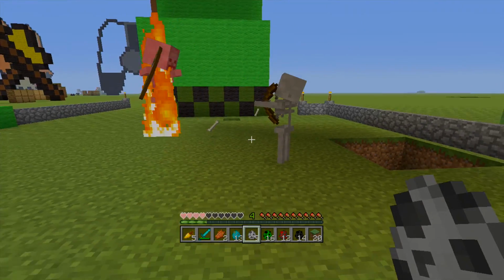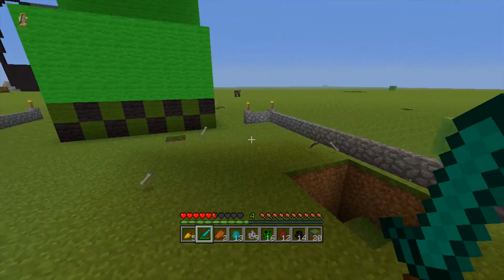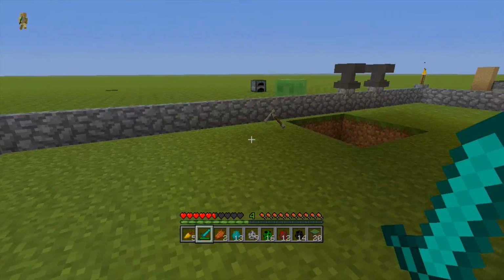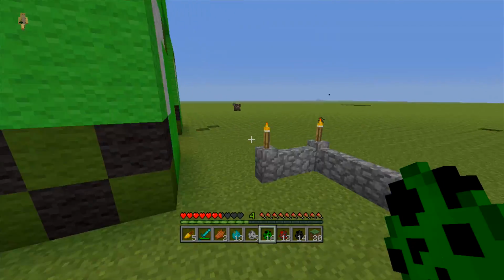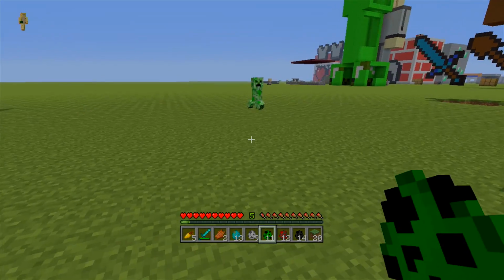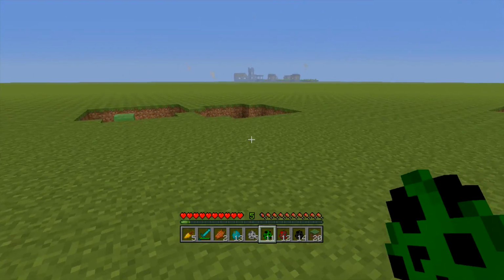Minecraft Xbox + PS Vita: 10 Mob Tips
Here are 10 Tips To Help You Fight Creepers, Skeletons, Zombies, Spiders and Endermen. Hopefully the tutorial makes you better at the game at die less!